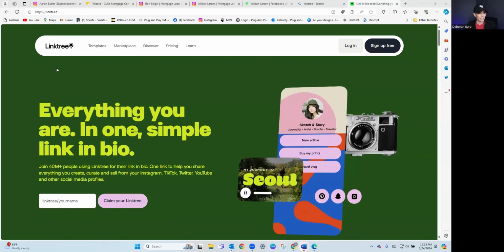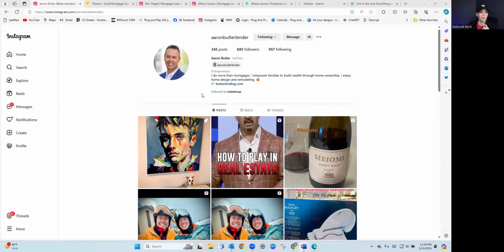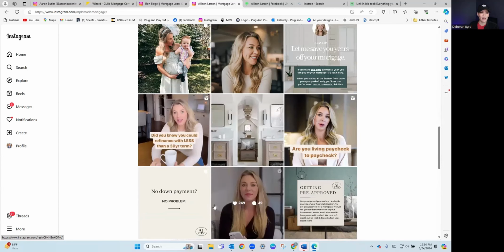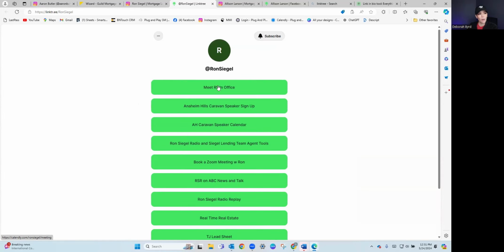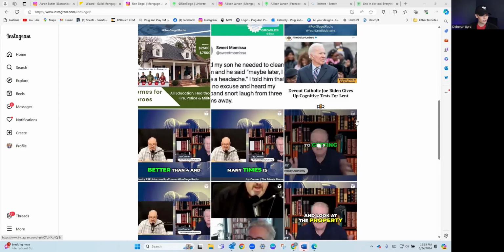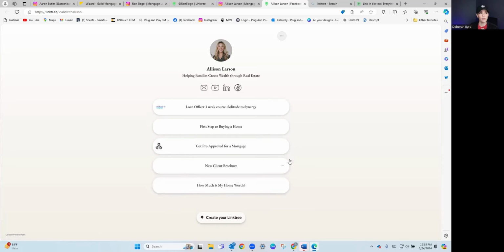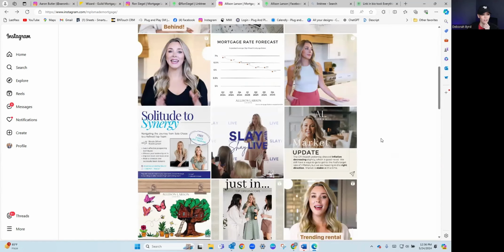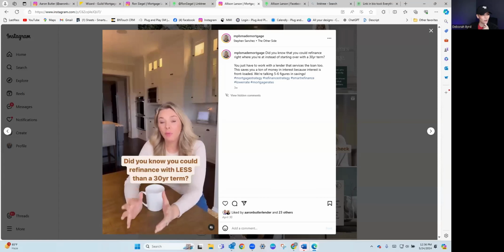Converting Likes & Follows on Social Media to CRM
Social media is free distribution which helps people know, like, and trust us... however, we do not OWN these marketing channels.

This is why we MUST optimize for conversion to get people from the platform to your database as soon as possible.  :)

Today's video will walk you through how to audit your social media accounts for success!

As always, reach out with any questions!

Have a safe and happy Memorial Day weekend!